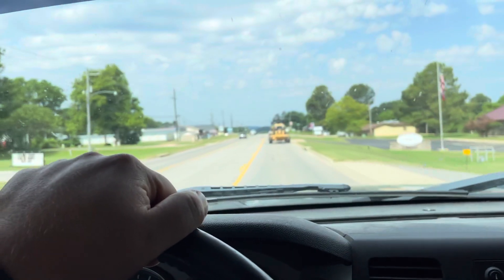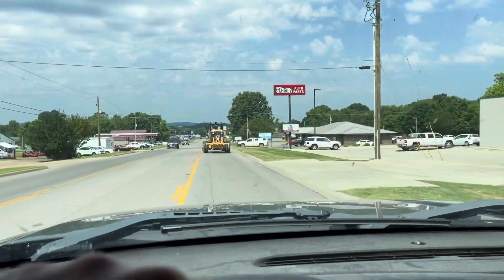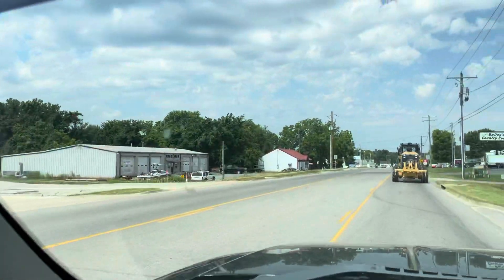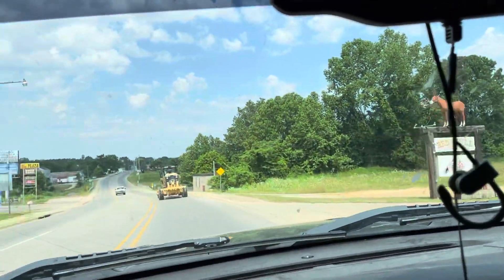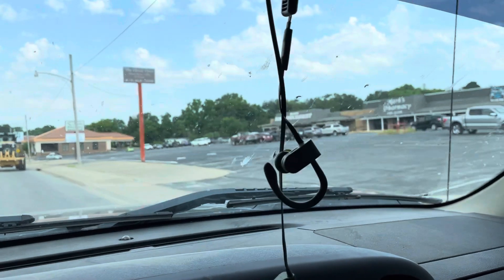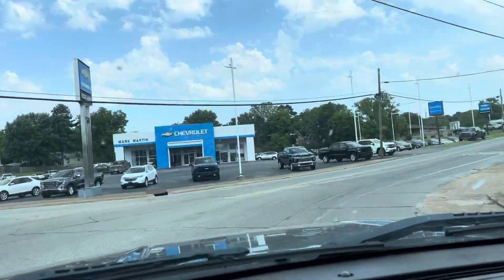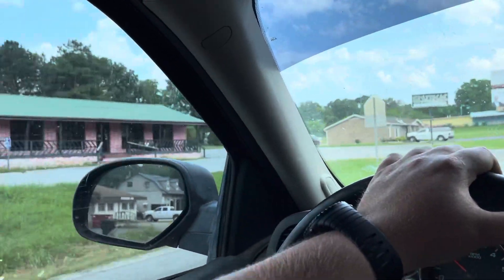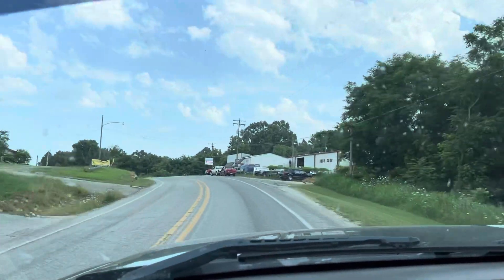Melbourne Arkansas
Here is a drive through the small town of Melbourne Arkansas! A great place to live!